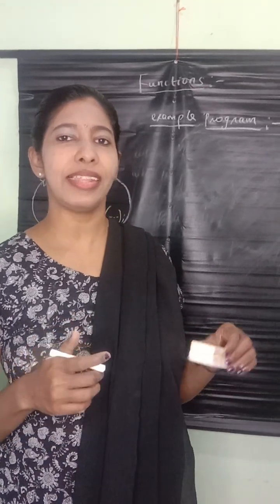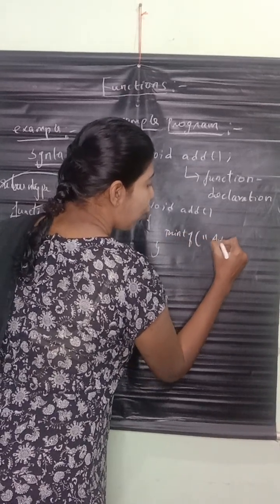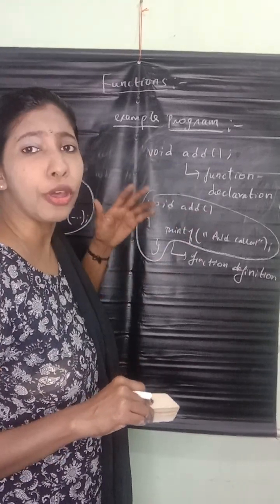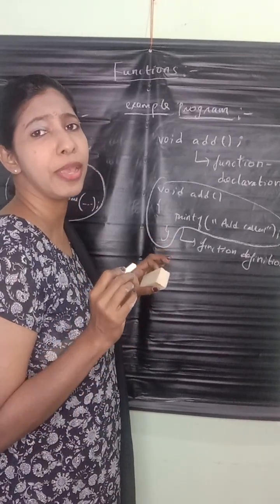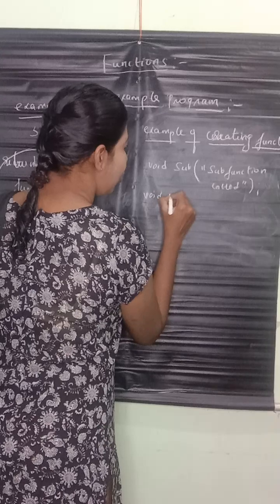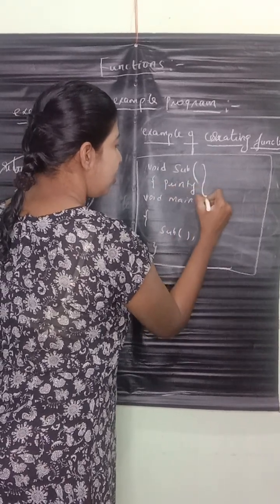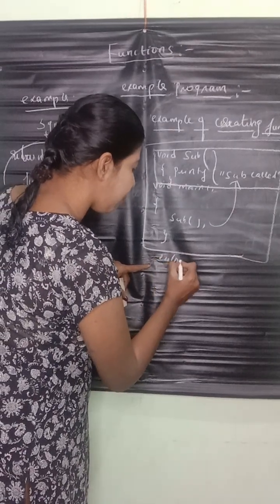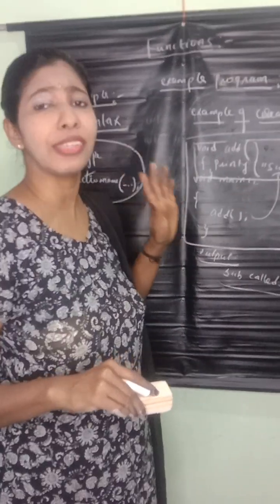continue functions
function with parameter list that is passing parameters to function